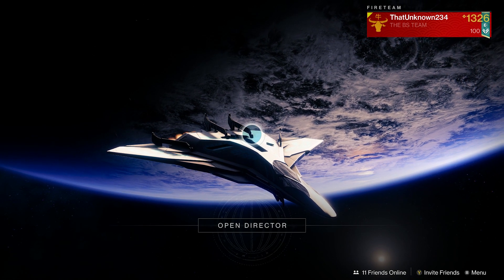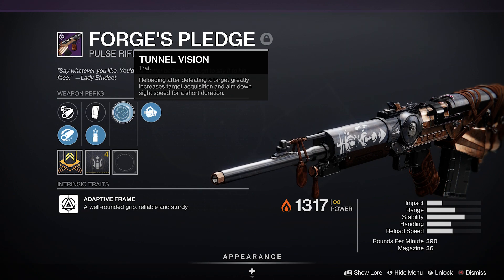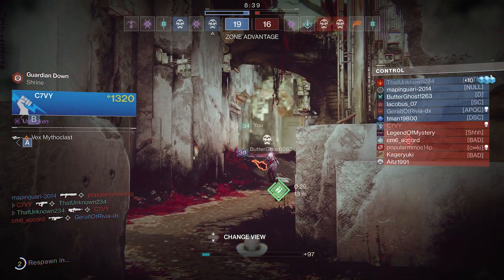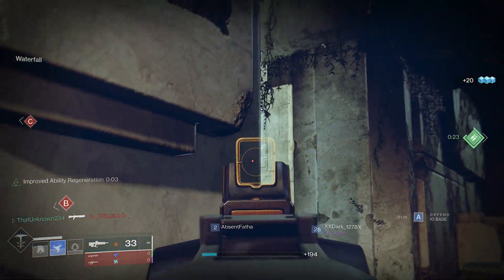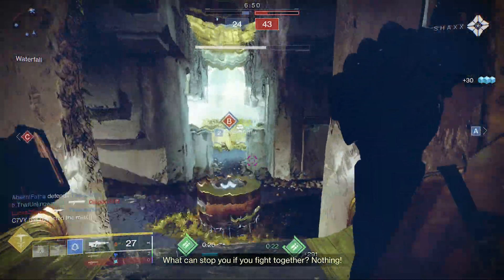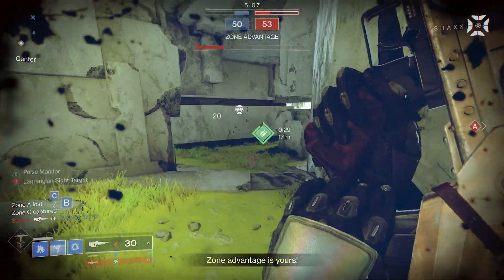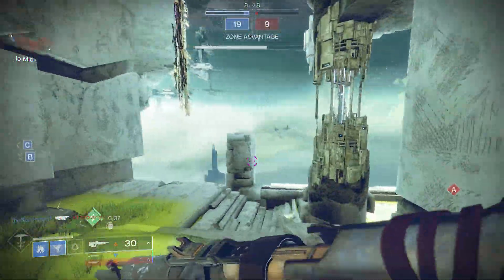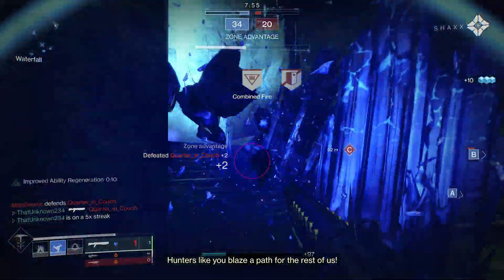The Best PVP Pulse Rifle!! | The FORGE'S PLEDGE PVP Gameplay Review | Destiny 2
today we are looking at the new pulse rifle from iron banner the forges pledge